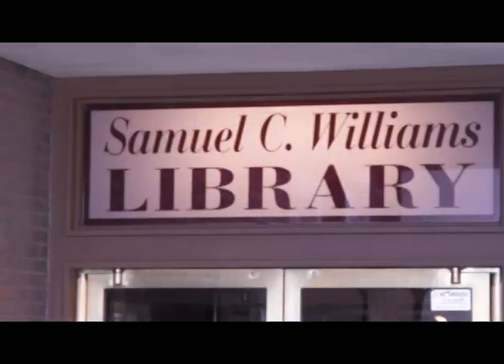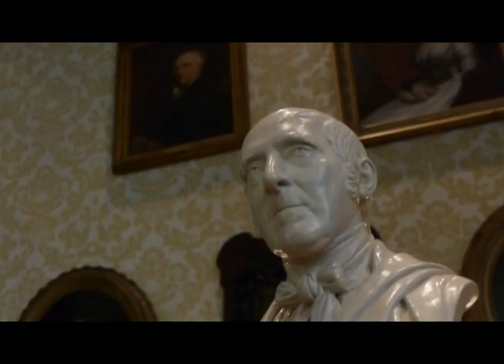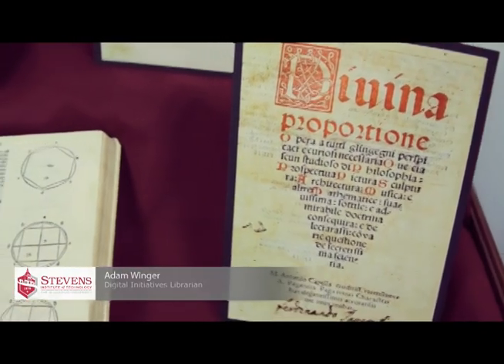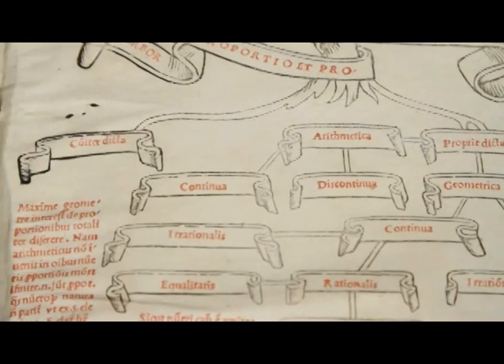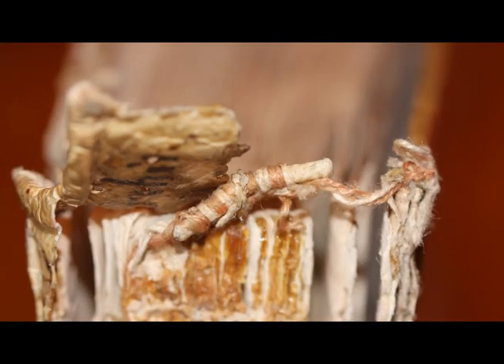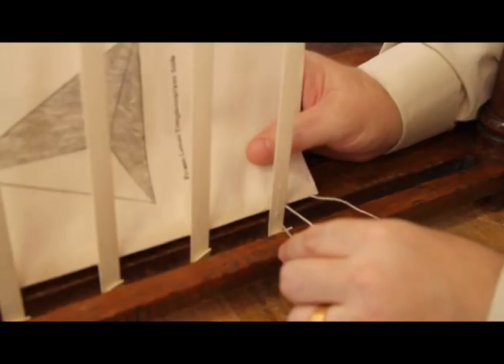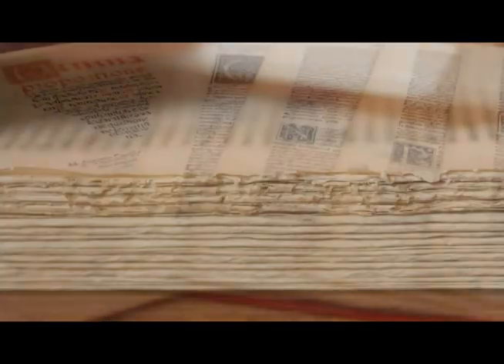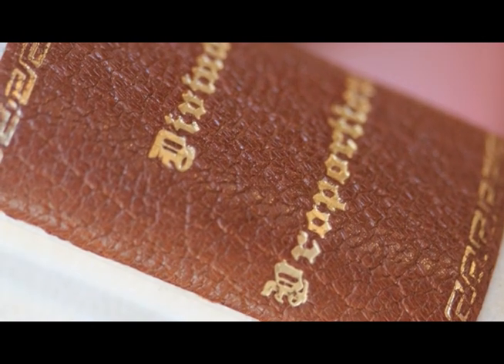Restoring the De Divina Proportione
The De Divina Proportione (1509) contains illustrations by Leonardo da Vinci and is the only work to appear in print during the Master’s lifetime. Adam Winger led a project to have the book fully cleaned and restored by master bookbinder Michael Chrisman.

A work necessary for all the clear-sighted and inquiring human minds, in which everyone who loves to study philosophy, perspective, painting, sculpture, architecture, music and other mathematical disciplines will find a very delicate, subtle and admirable teaching and will delight in diverse questions touching on a very secret science.”
— LUCA PACIOLI - DE DIVINA PROPORTIONE, 1509